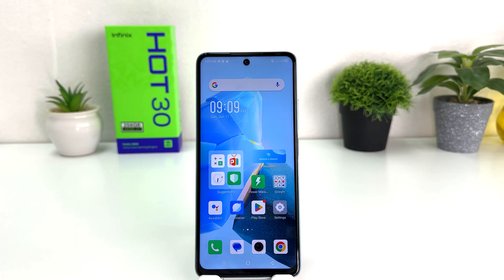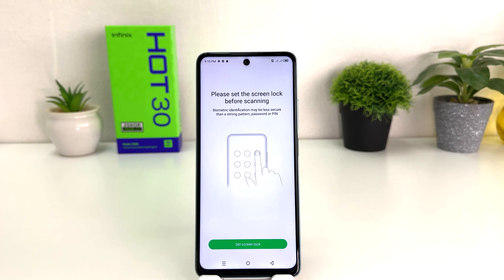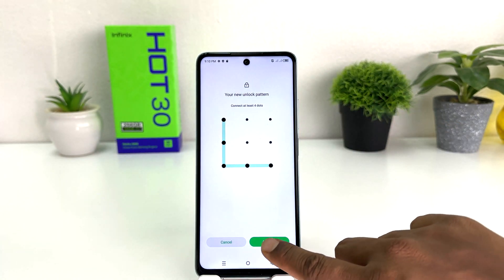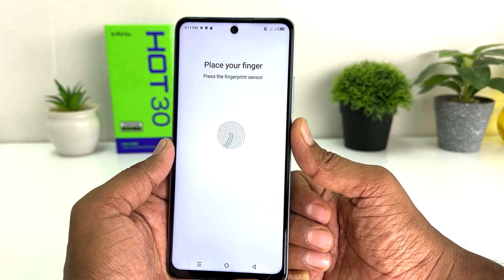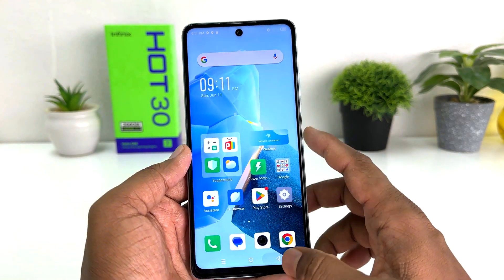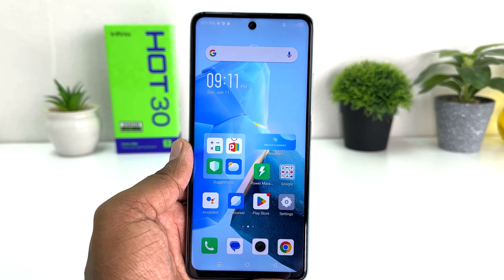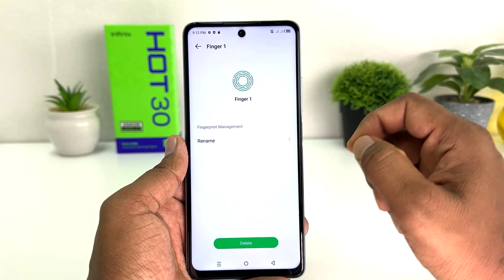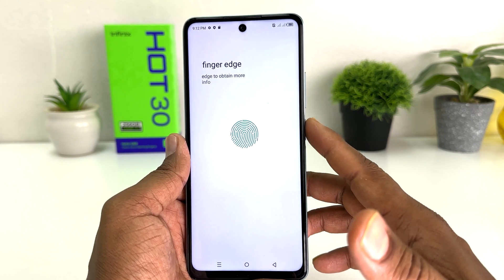How to setup Fingerprint on Infinix Hot 30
Watch the below tutorial and learn how to add a fingerprint to your Infinix Hot 30. Unlock your device without the password. Enter your infinix with just one touch. This super feature will make your daily basis more comfortable and you will definitely enjoy its convenience. Before you add fingerprint to Infinix Hot 30  you should set up some backup screen lock method such as pattern, PIN or password.